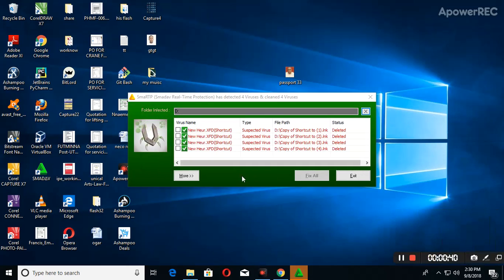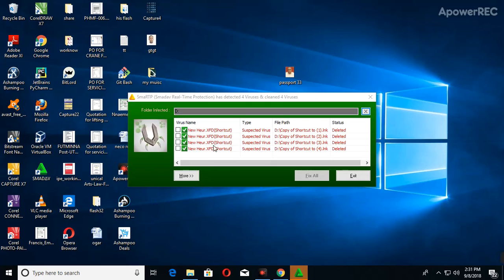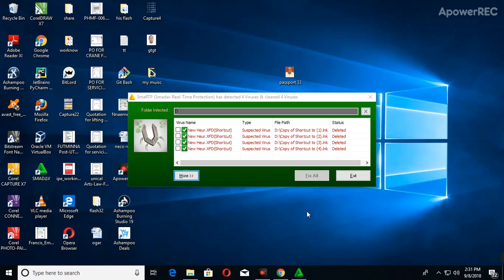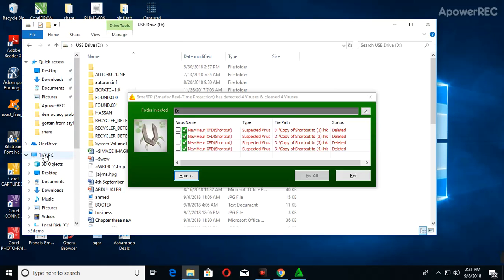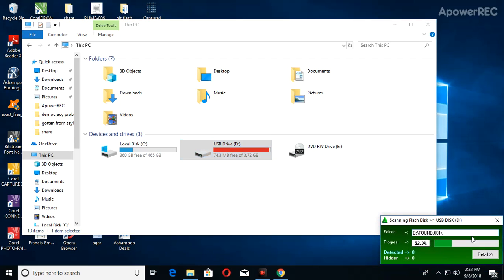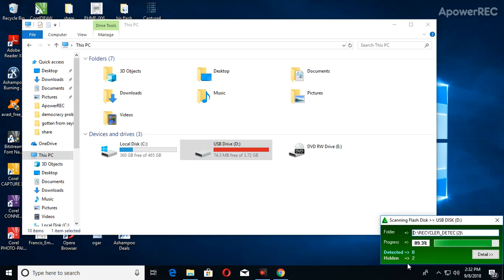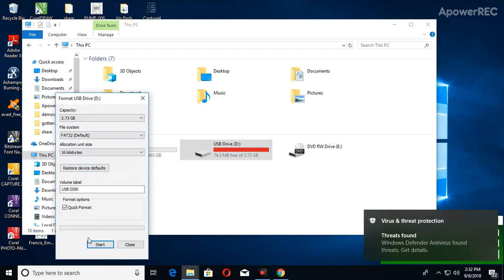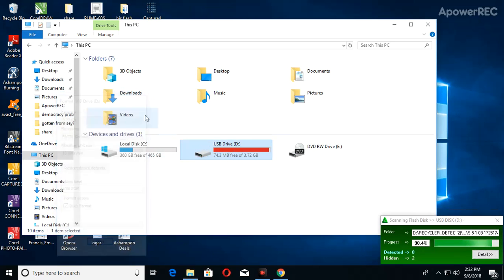how to scan or formatt your flash drive usb